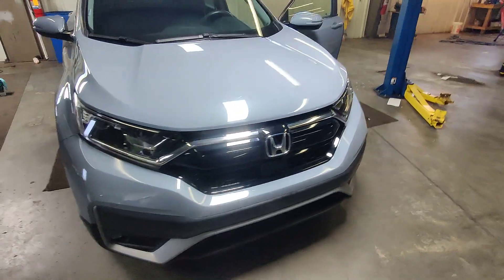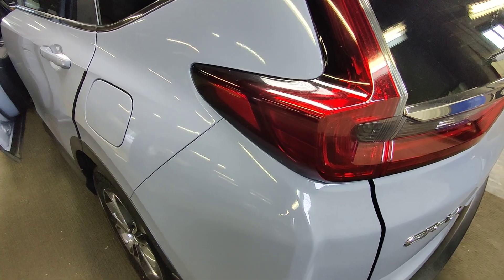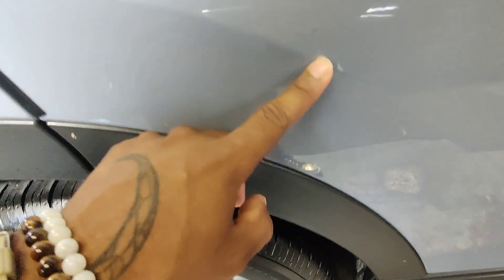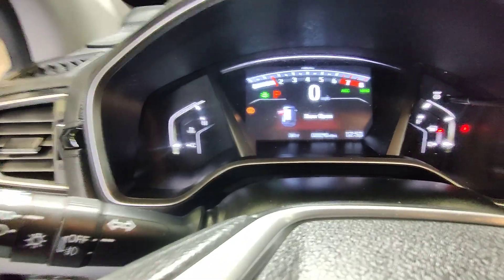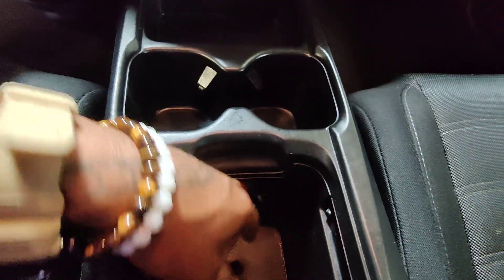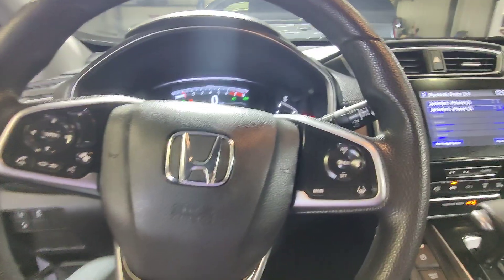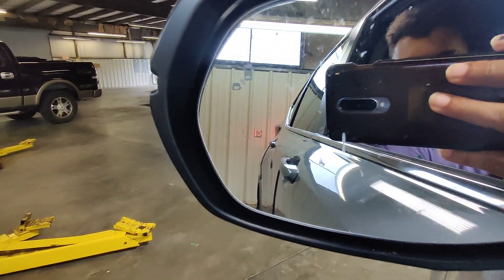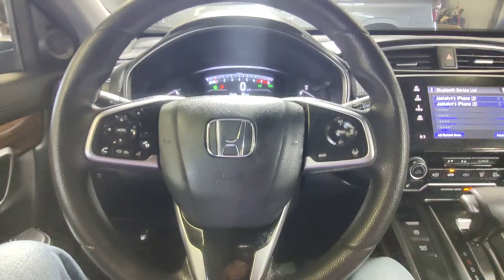2021 Honda CR-V